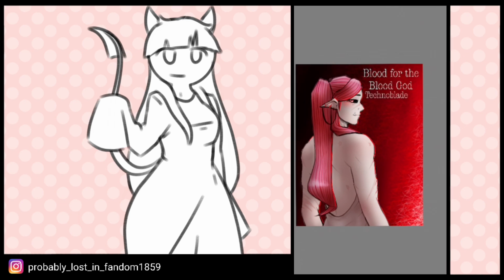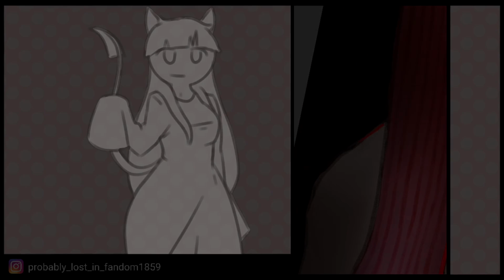Technoblade Fanart Speed draw